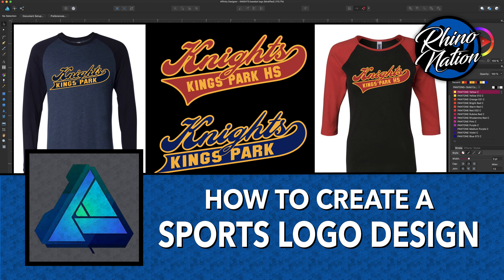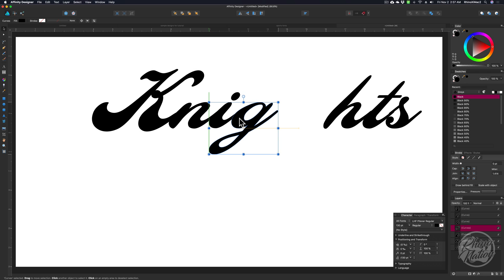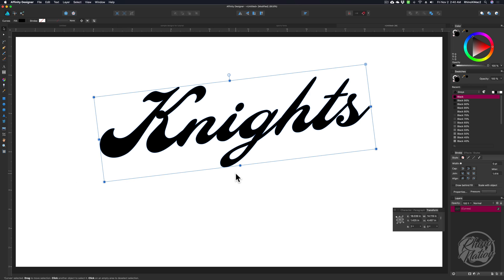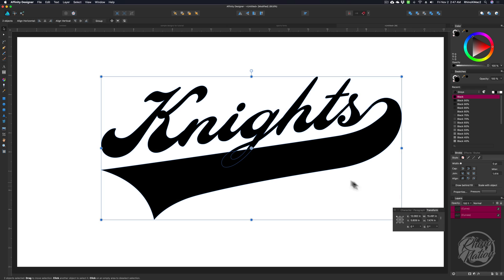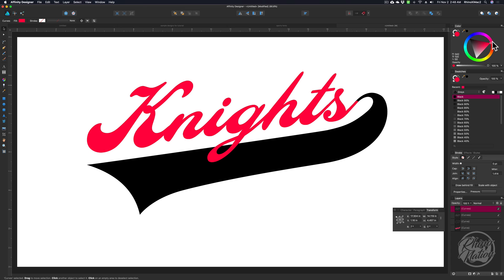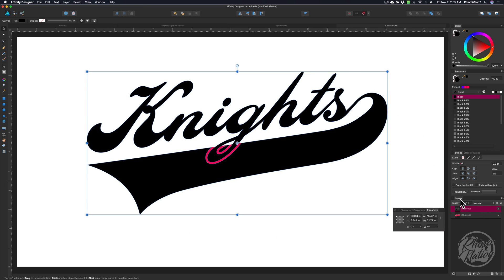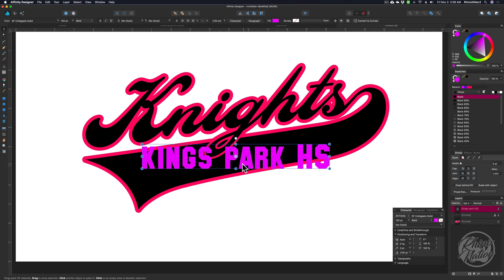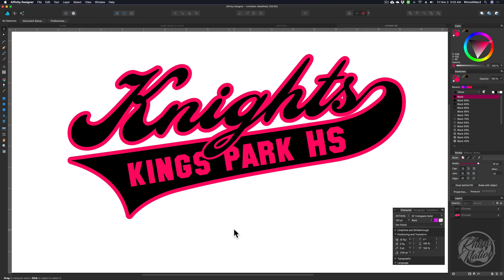How To Create A Sports Logo Design | Affinity Designer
In this video I’m going to show you How To Create A Sports Logo Design in Affinity Designer.

Thanks to EVERYONE who is part of the RhinoNation!

mailing address in the About section

Amazon Store

SOFTWARE USED IN THE MAKING OF THIS VIDEO:
- ScreenFlow 8
- Affinity Designer

- OBS
- Elgato HD 60S video capture device & editing software -

HARDWARE I USE:
- MacBook Pro 15.5 laptop
- iPhone X
- Blue Microphones - Snowball & Yeti -
- iPad Pro 12.9" -
- Beats Headphones

- Cloud Outliner 2 for Mac & iOS - iOS and Mac App stores, to create video scripts, outlines